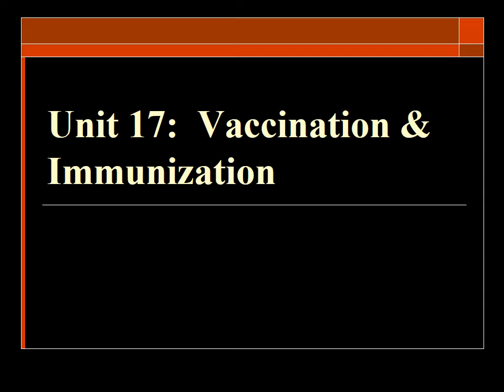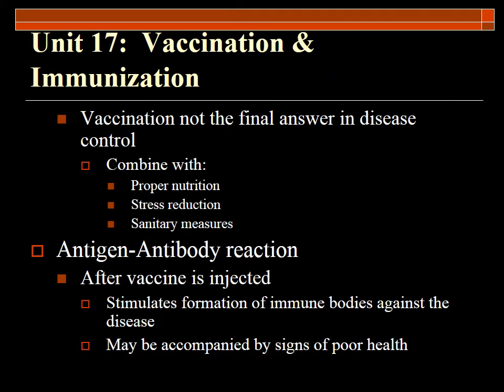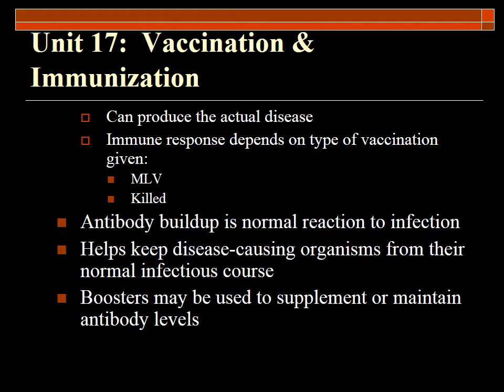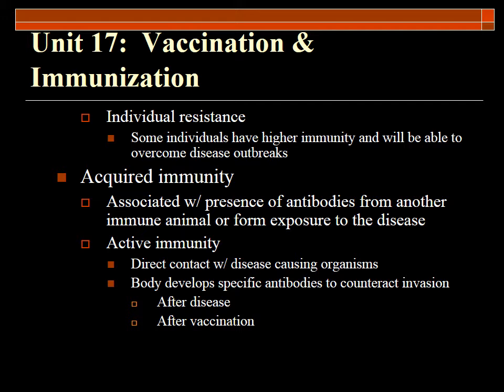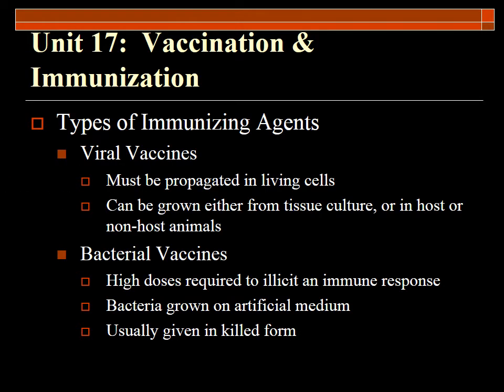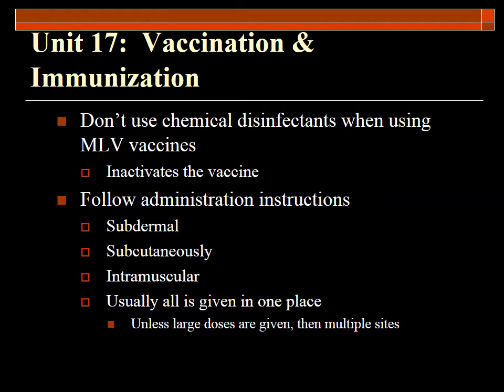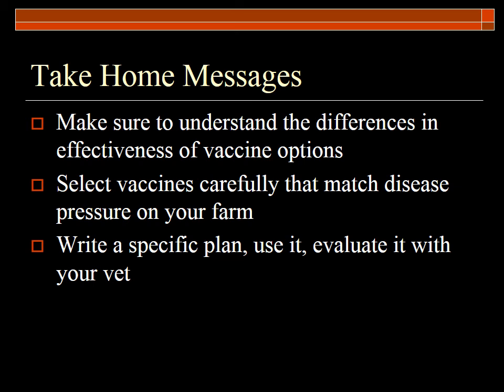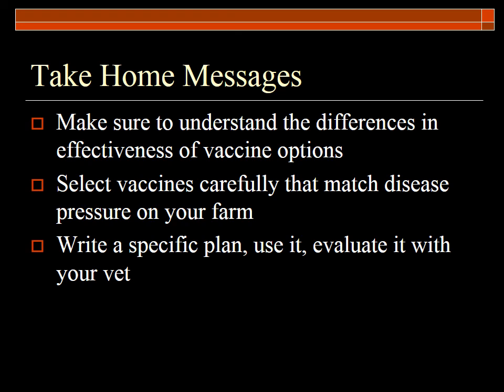Unit 17 Vaccination & Immunization with Narration